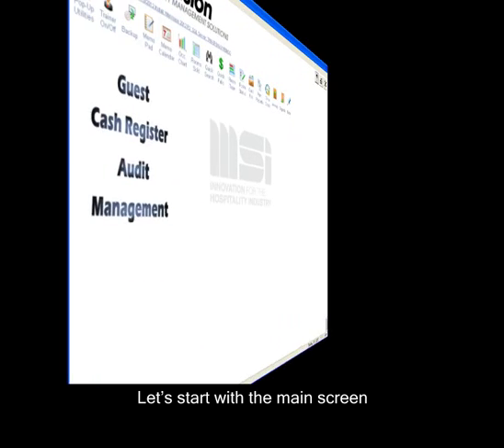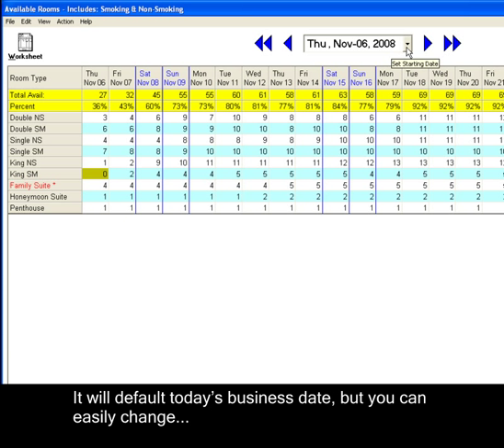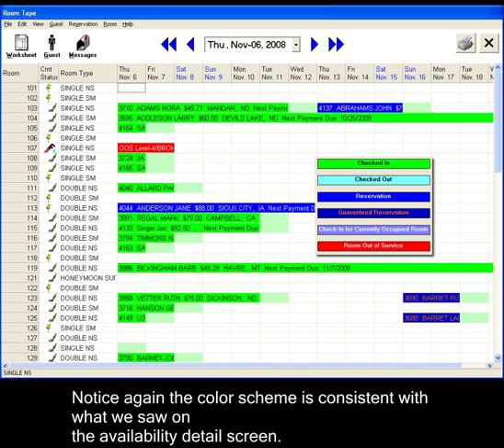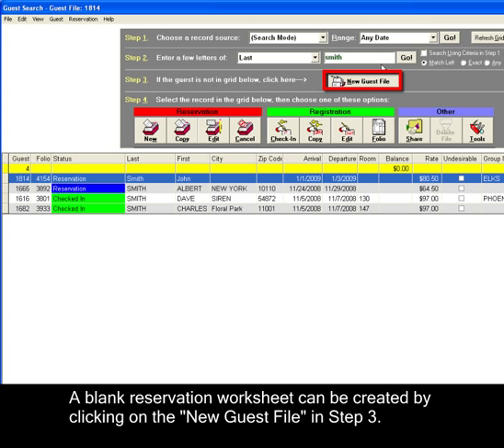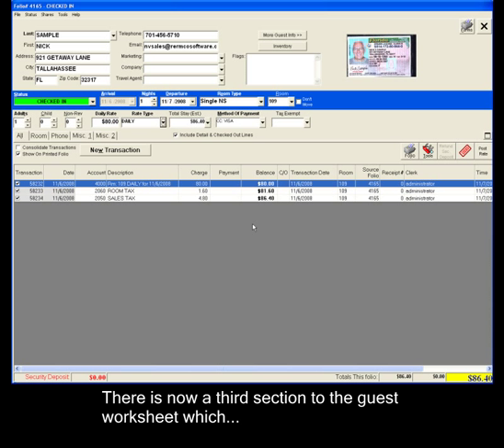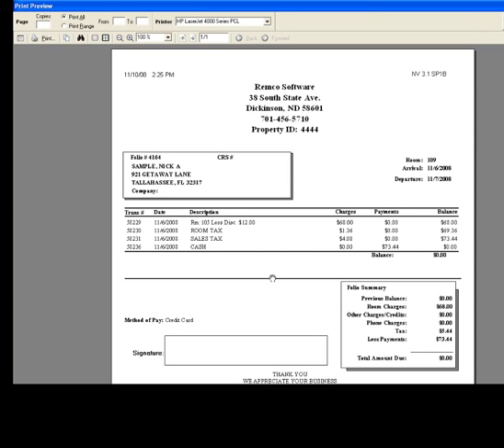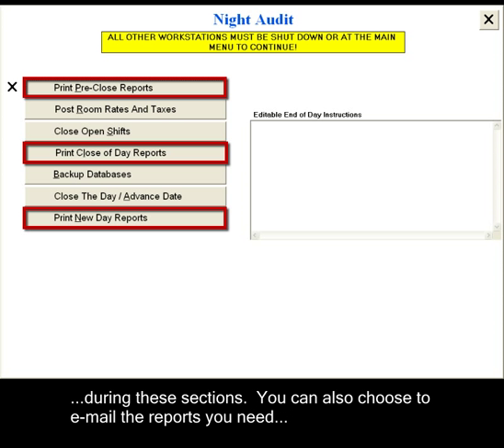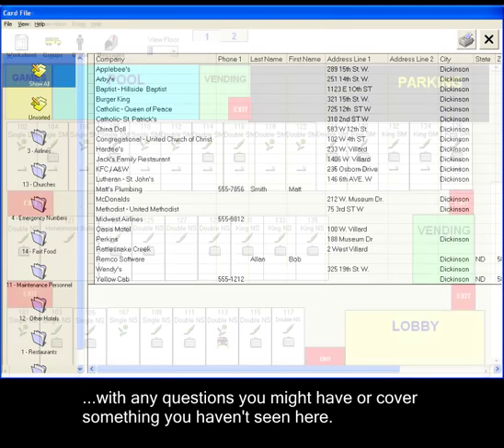Introduction To NiteVision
Full-featured yet easy to use, NiteVision is an ideal property management solution for your small to mid-size hotel's needs.